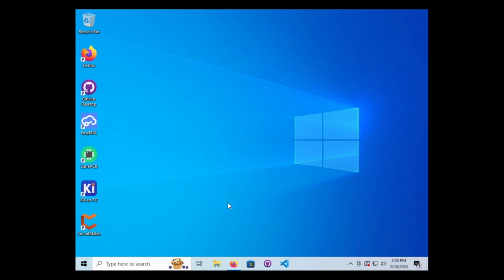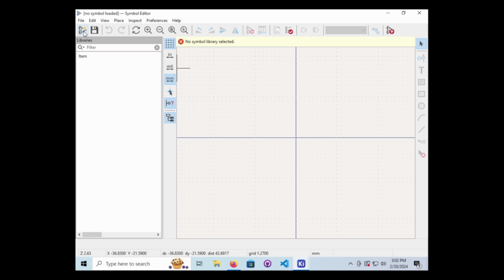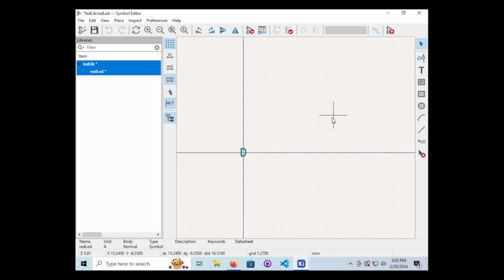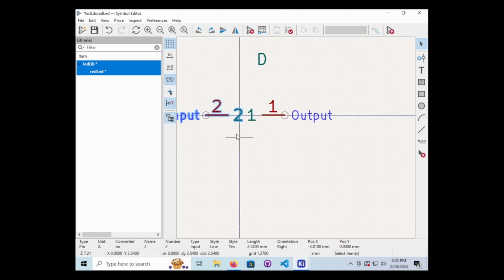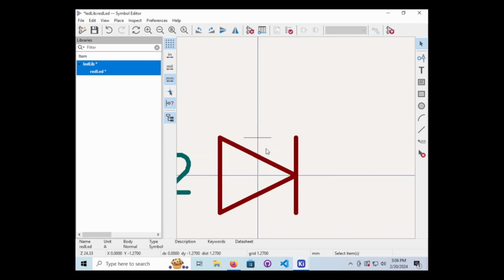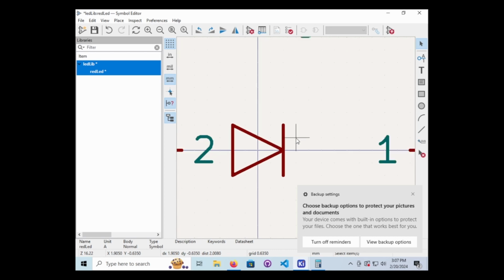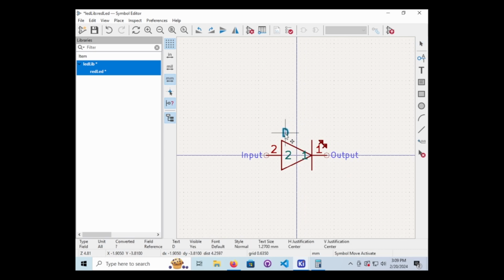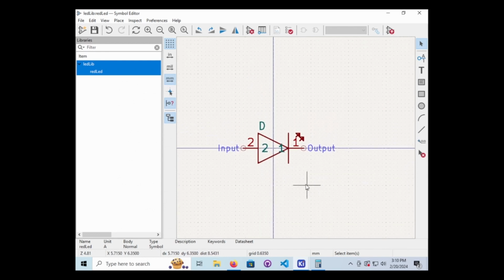How To Build Schematic Symbol in KiCad